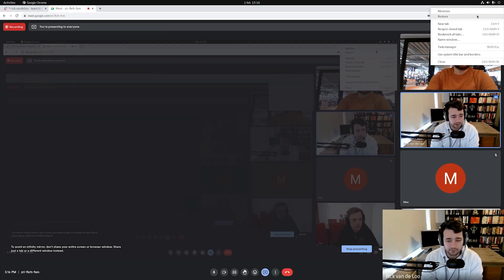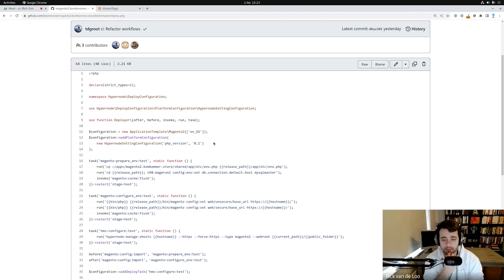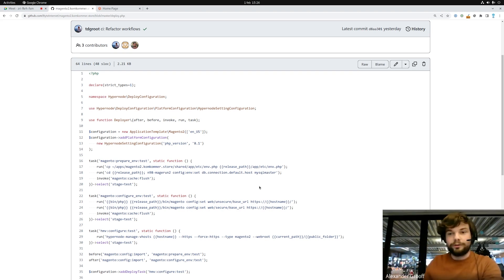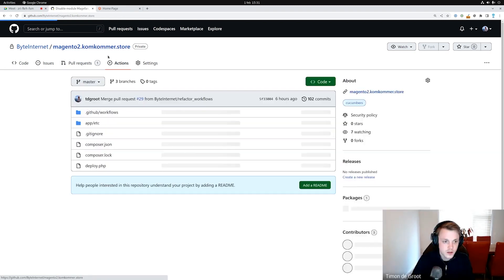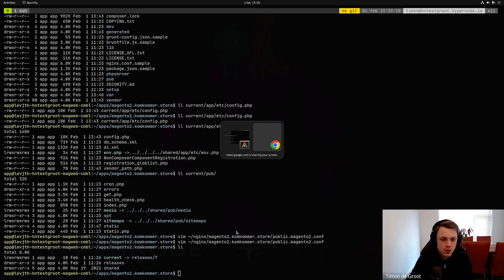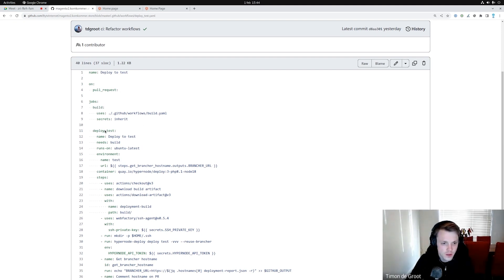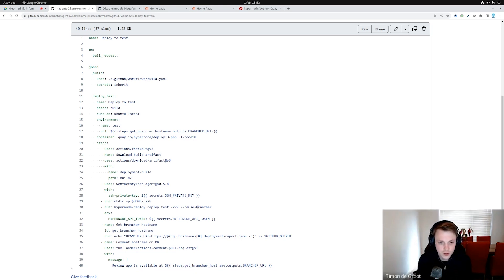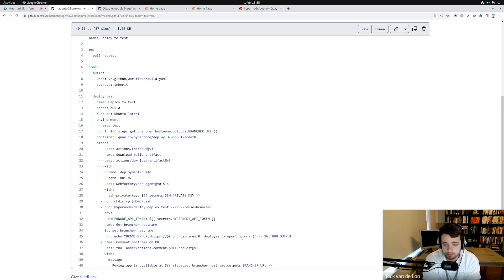Developer Preview | Talking about how to use Hypernode Brancher with a Magento 2 store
In this third episode of our Developer Preview, Rick, Timon & Alex show you how you to use our latest add-on: Brancher, for Magento 2.